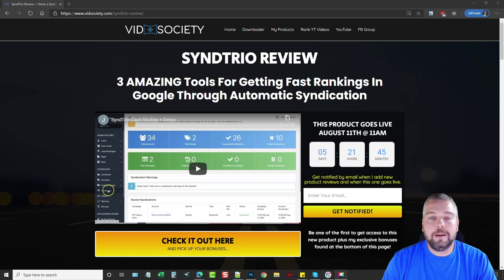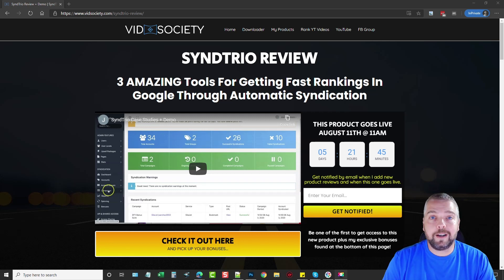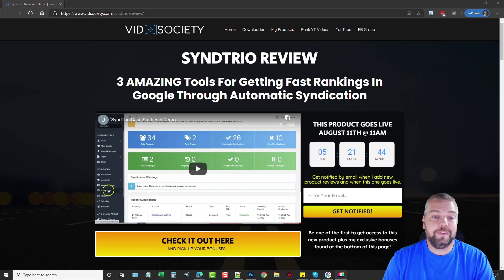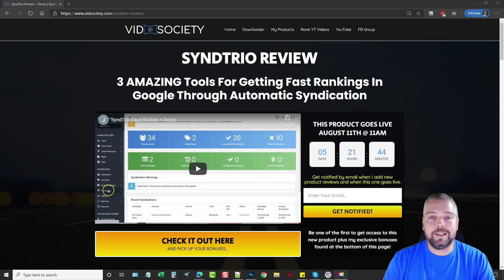SyndTrio Review and Demo: SyndTrio Ranks Videos and Niche Sites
SyndTrio Review - In this video, I'll explain to you Joshua Zamora's latest product called SyndTrio.  This is a combination of 3 tools that makes it super easy and fast for automatic account creation, automatic content creation and automatic social syndication for ranking your niche sites and videos in search engines like Google.

The first step to getting QUALITY social syndication is to create accounts that you’ll be using for your syndication purposes. This step is usually one of the MOST frustrating steps of them all. Why? Well, because you have to create the accounts MANUALLY! This will be done for you automatically.

Automating your content generation is one of the BIGGEST time and money savers you can ask for. You will ALWAYS need content. You CANNOT build a business online WITHOUT IT! However, writing it yourself takes a TON of time and hiring a writer is VERY expensive.  Not anymore.  It's done automatically for you.

This step is what equips you with that ULTIMATE Trifecta Power Punch! Proper and QUALITY social syndication is the GOLDEN GOOSE to securing as MANY page 1 rankings as you’d like! Quality, social syndication. And with step #3, it's taken care of for you.